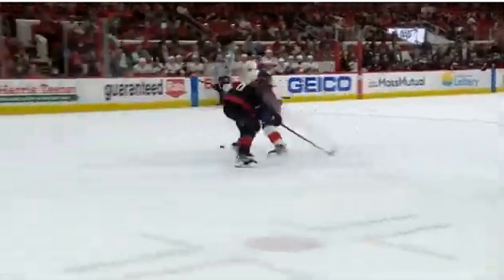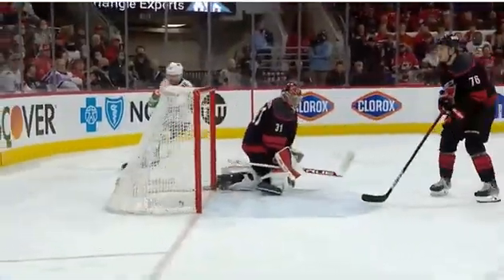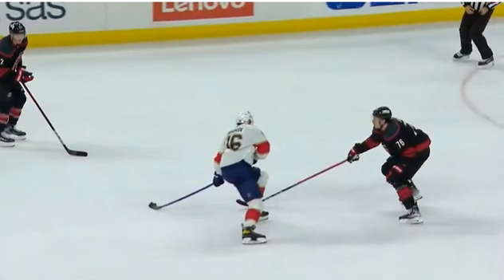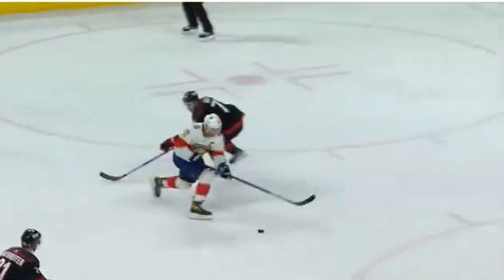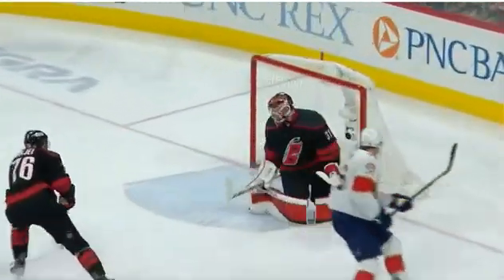1 on 1 Move GF Behind Back Barkov